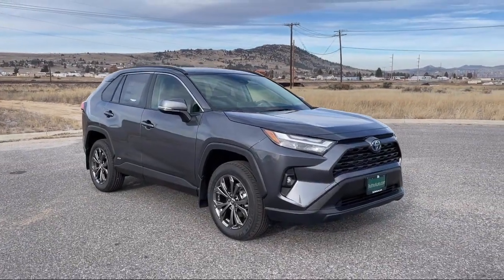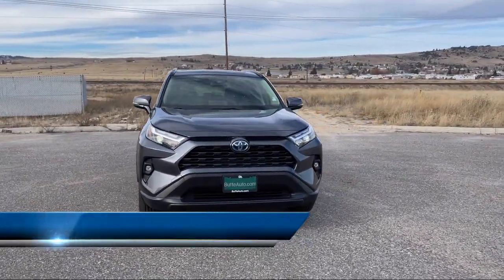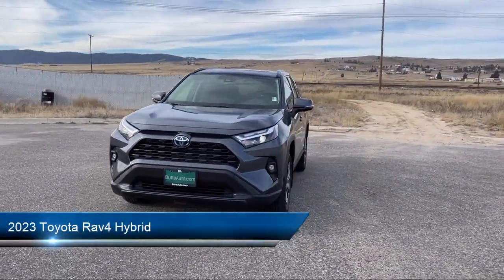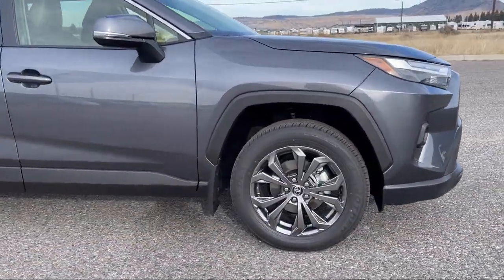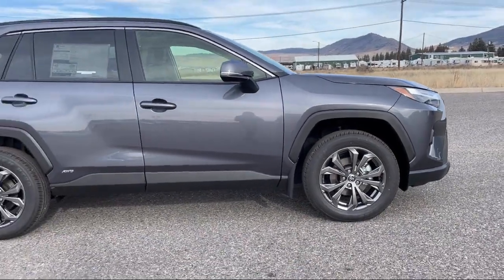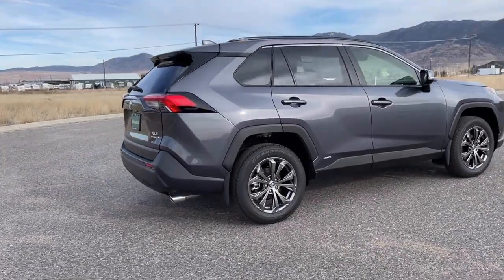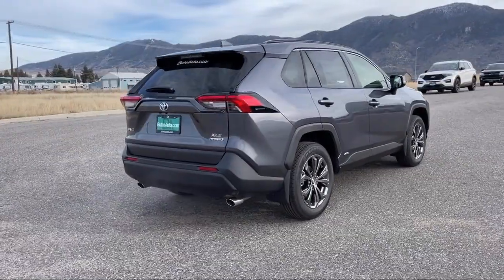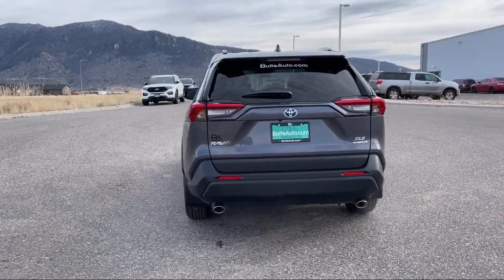2023 Toyota Rav4 Hybrid Hybrid XLE Premium Butte Anaconda Helena Bozeman Dillon Missoula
2023 Toyota Rav4 Hybrid Hybrid XLE Premium Stock Number: T315 Vin:JTMB6RFV2PD112459.

Butte Toyota New is proudly serving our friends and neighbors in Butte, Anaconda, Helena, Bozeman, Dillon, and Missoula. or give us a call at for more information about this or any of our other vehicles.
Butte Toyota New